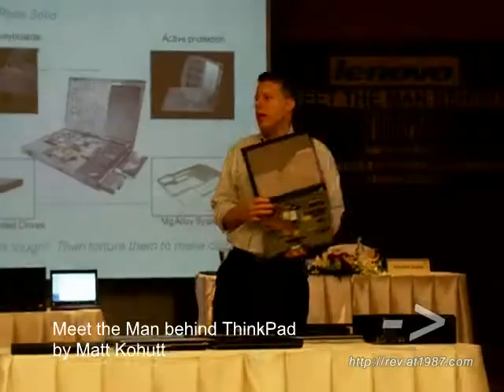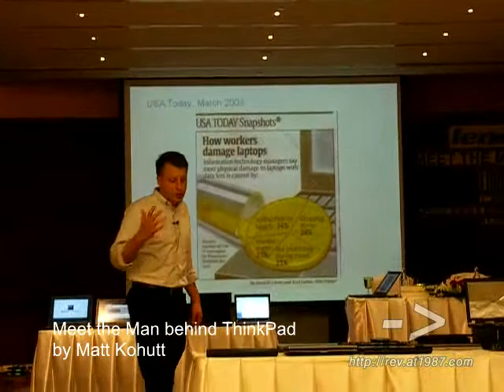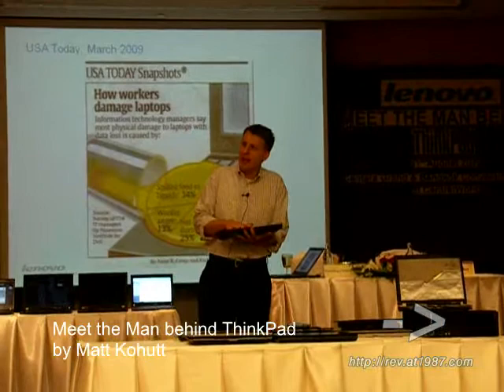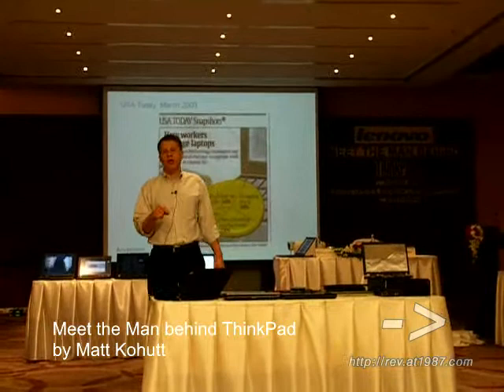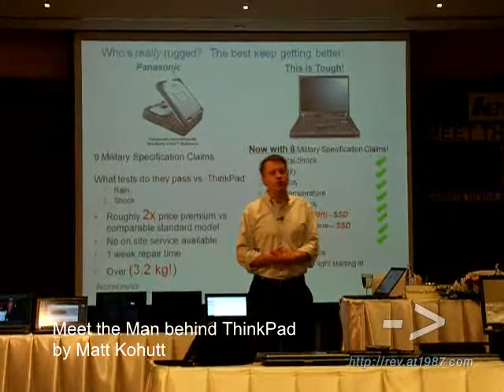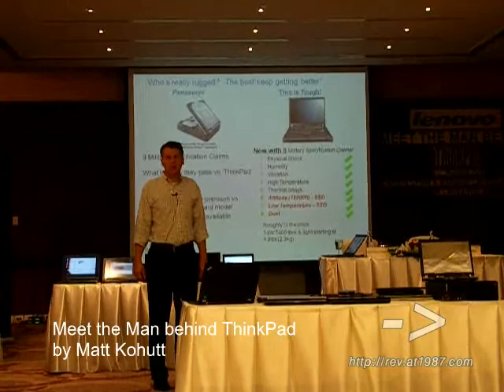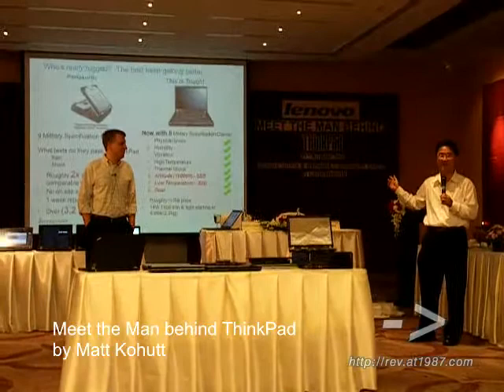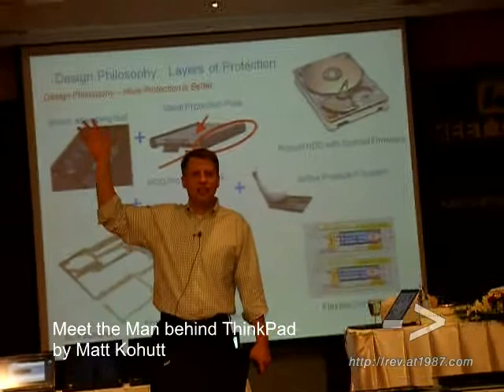MEET THE MAN BEHIND ThinkPad by Matt Kohutt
Matt Kohutt talked about secret of ThinkPad at Centara Grand Hotel, Bangkok.